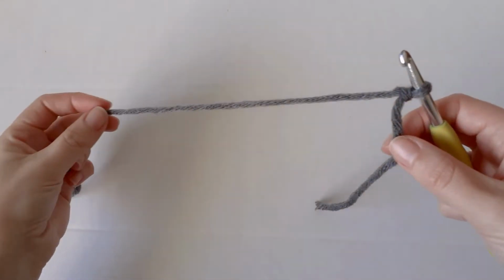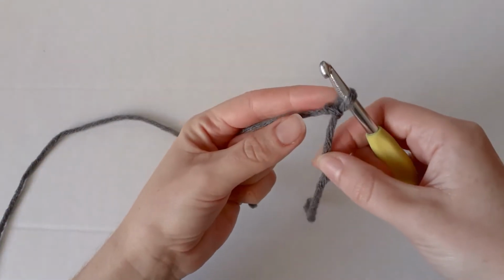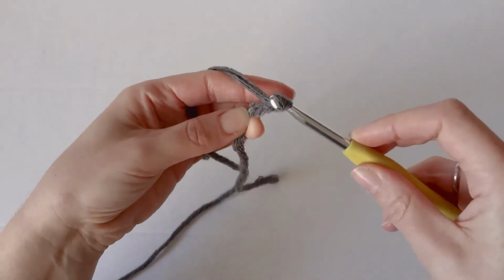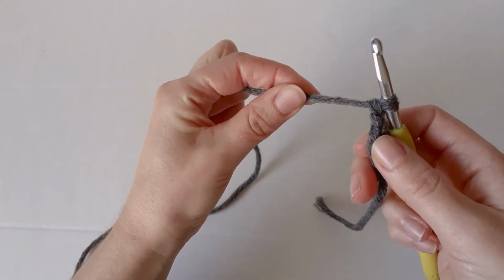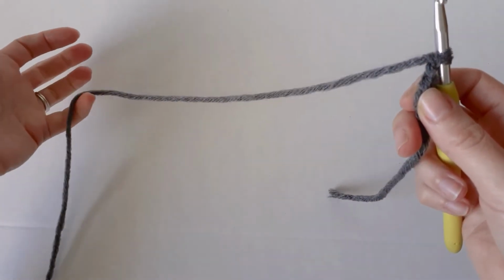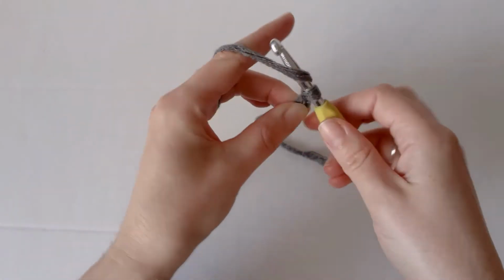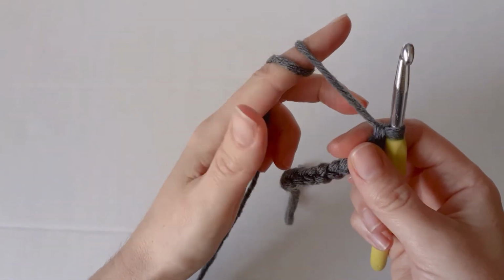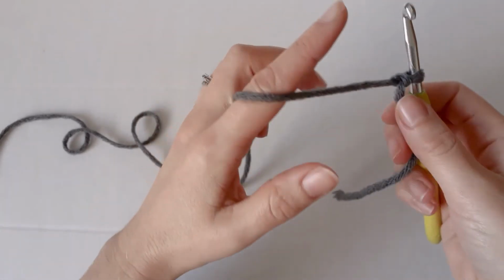Crochet How I Hold My Yarn And Hook| How To Hold Yarn For Crochet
In this video i will show you how I hold my yarn when I'm crocheting, there are many different ways you can hold your yarn you just need to find one that is comfortable for you. This video is for very beginners.

You will need:
yarn in any color and any fiber content
And the appropriate crochet hook (it should say what hook size you need on the side of the yarn packet)